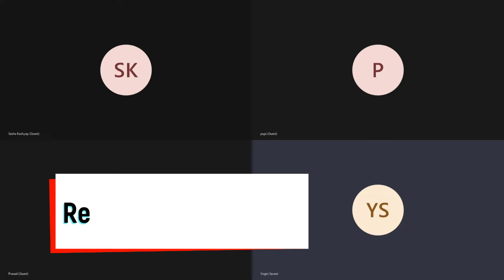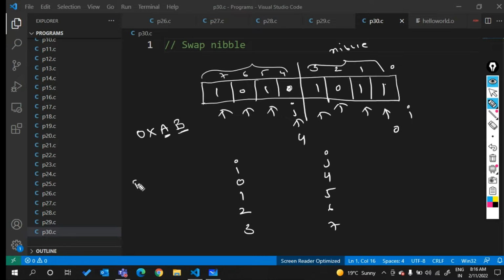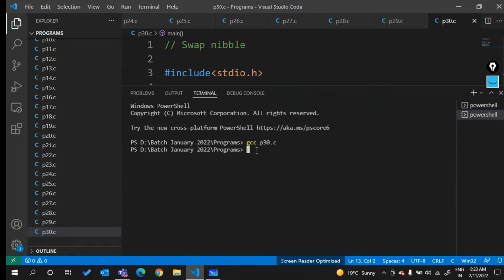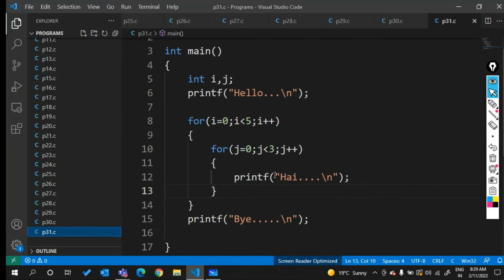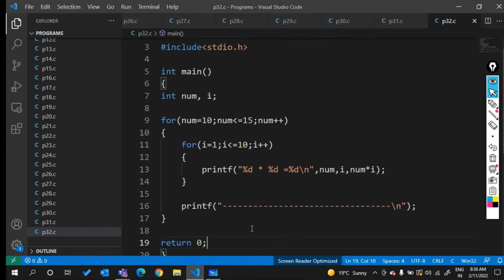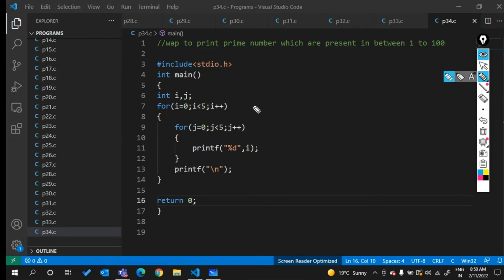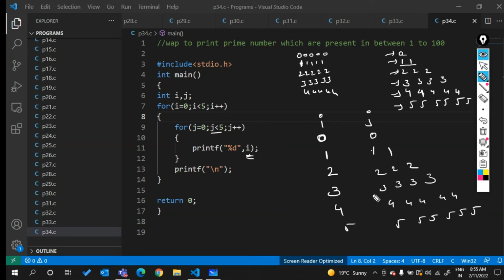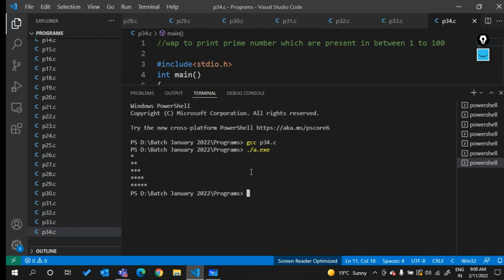Day 15 - Swap nibble | Nested For loop | Pattern in C | Zero to Hero in C language Live Course(FREE)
Day 15: Zero to Hero in C language:
Agenda:
00:00 | Revision of last class
00:38 | Swap Nibble Program
07:10 | Nested for loop in c language
10:56 | Multiplication table of 10 to 15 program using nested for loop
15:22 | Prime number is in between 1 to 100
16:15 | Pattern in C

Books:
1. C in Depth
2. Let us C
3. Test you C skill